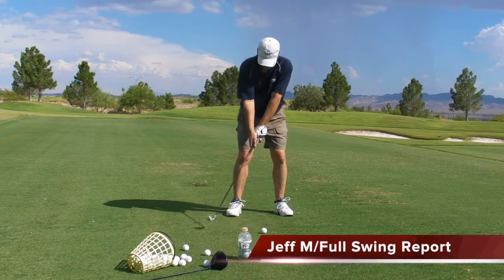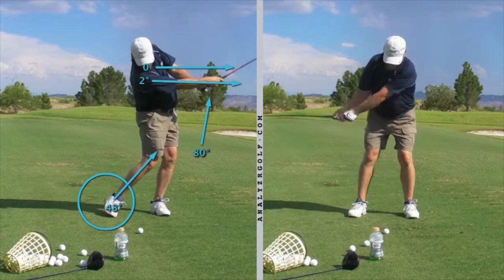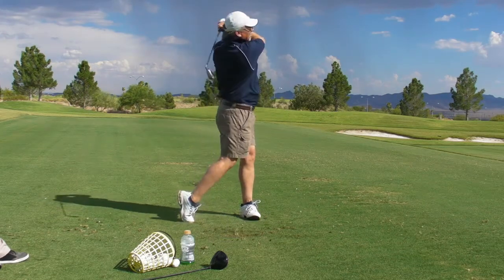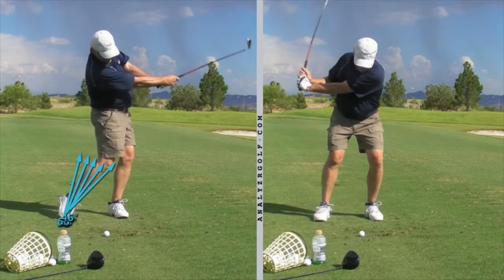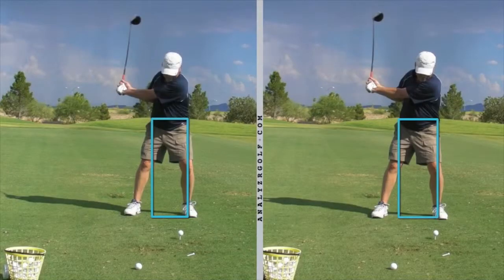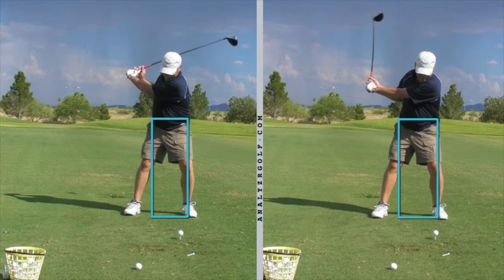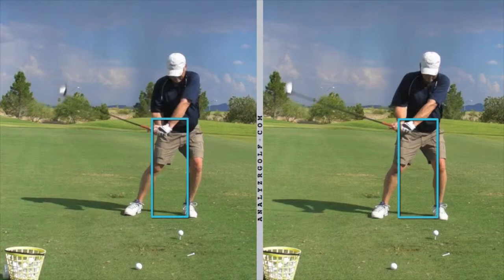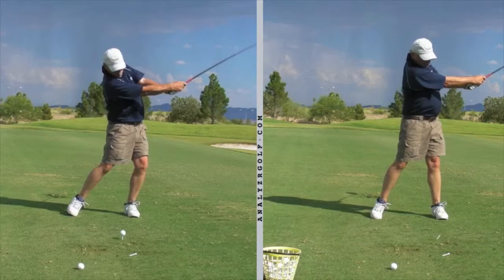Jeff M Full Swing 813